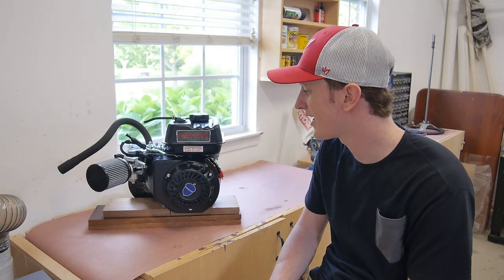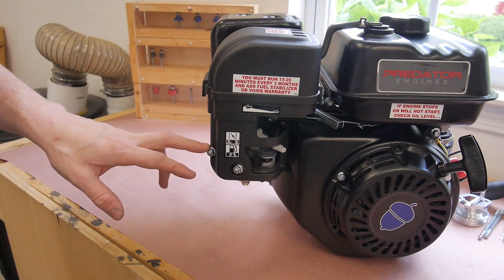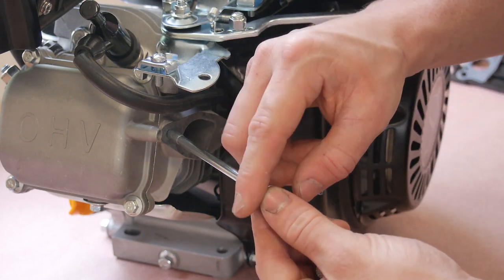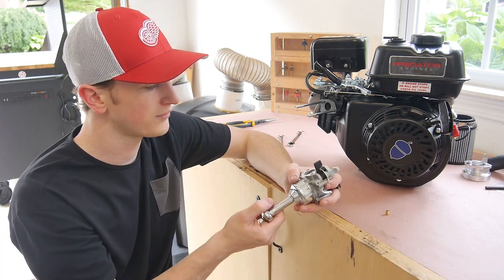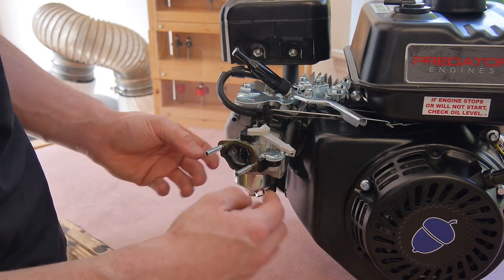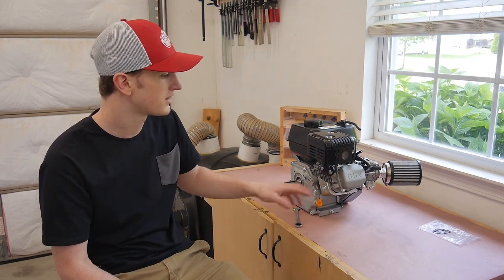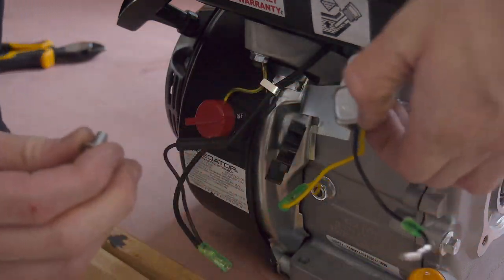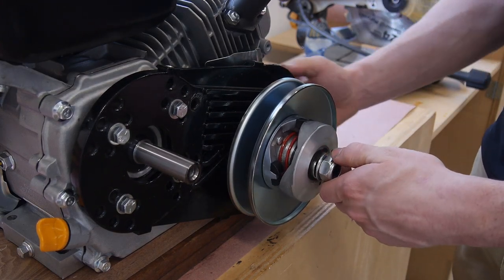How to Install a Stage 1 Kit and Torque Converter on a Predator 212cc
For More Information about this Project (Plans, Cutting Templates, SketchUp Models, etc.)